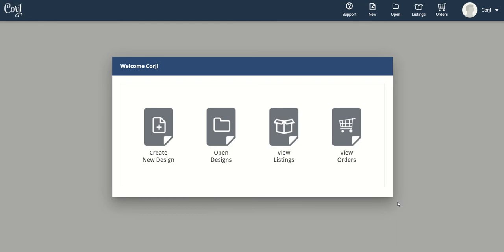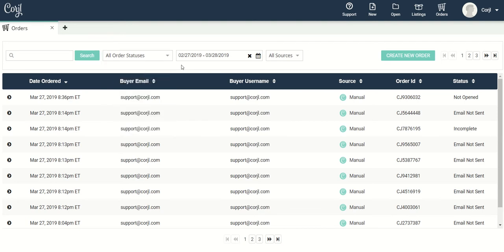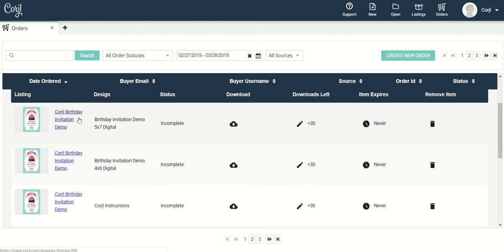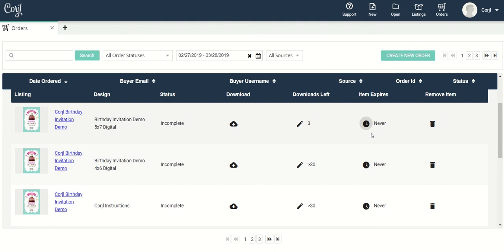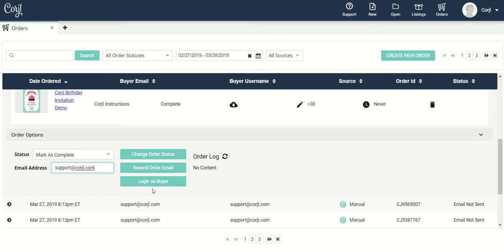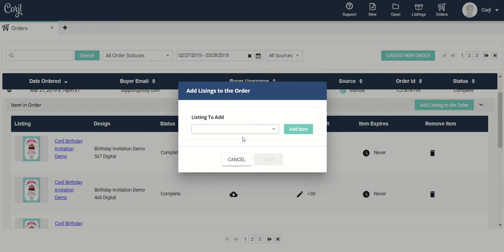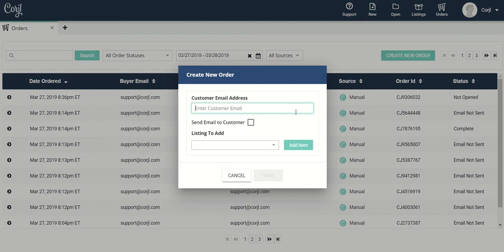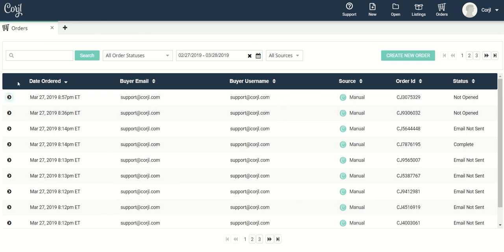How to View and Manage Orders in Corjl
Corjl makes it easy to view and manage orders.